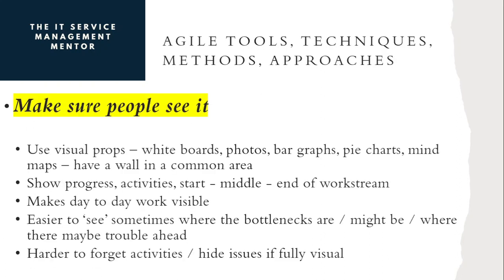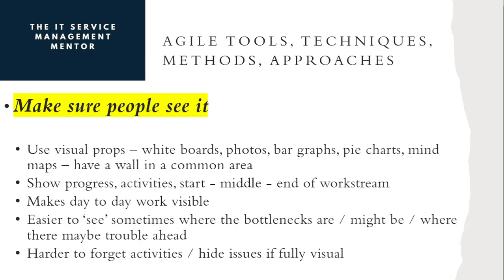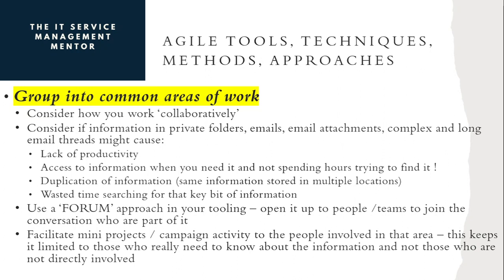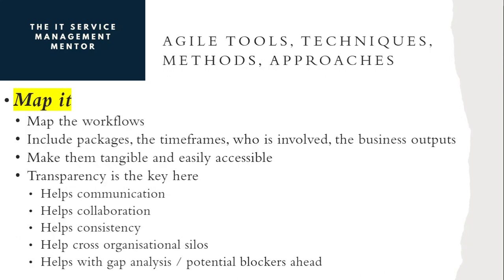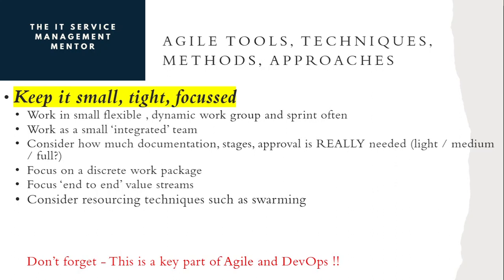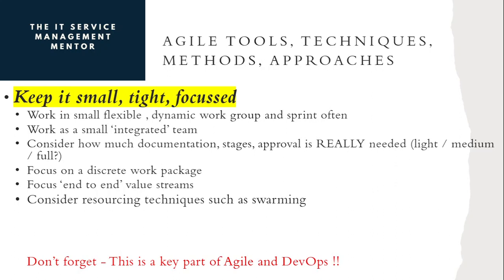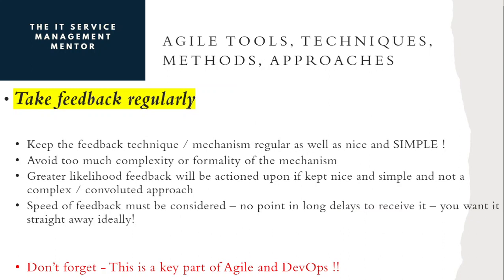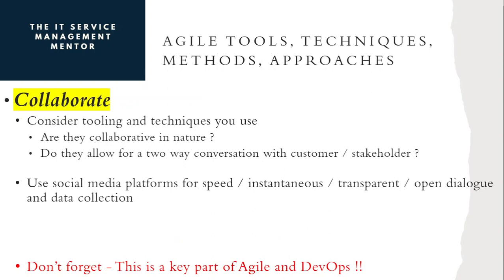Agile basic 101 points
A very high level basic 101 session about Agile.